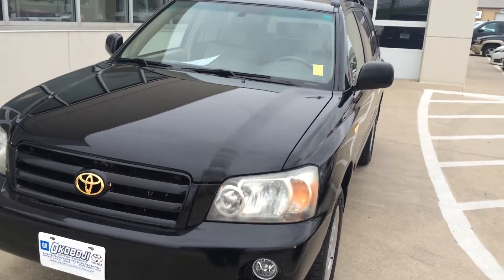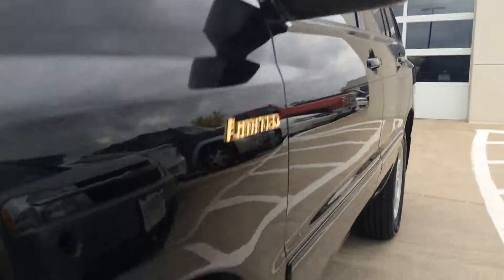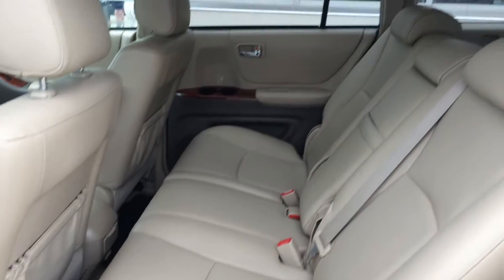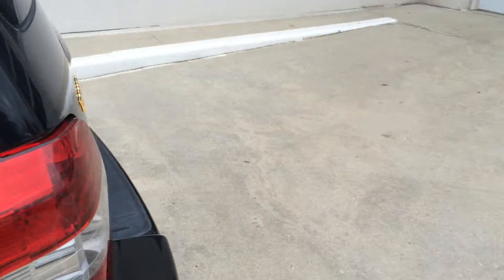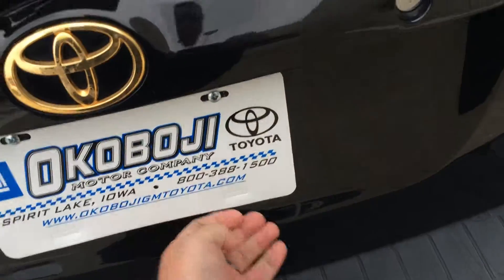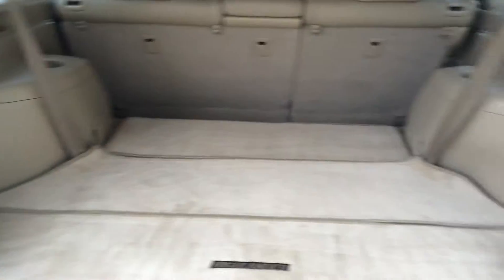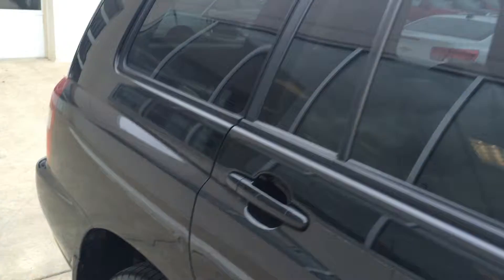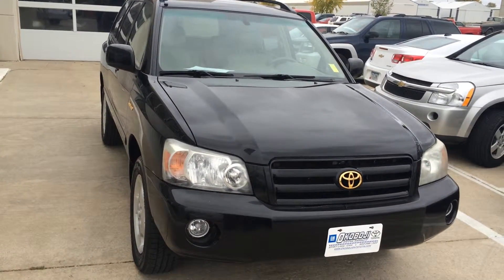2004 TOYOTA HIGHLANDER LIMITED OKOBOJI MOTOR COMPANY SPIRIT LAKE, IOWA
The 2004 Toyota Highlander Limited is for sale at Okoboji Motor Company in Spirit Lake, Iowa.